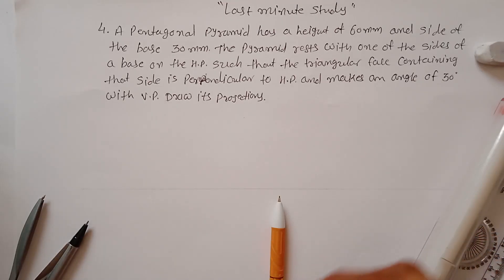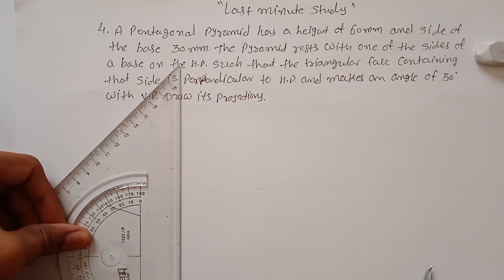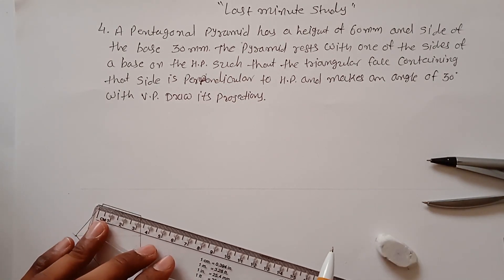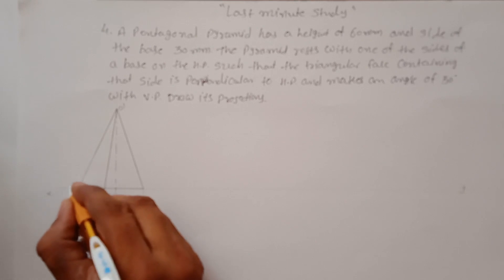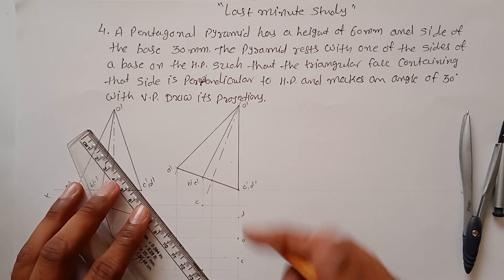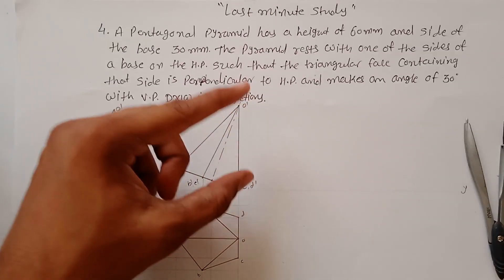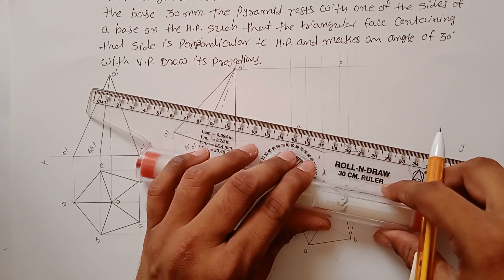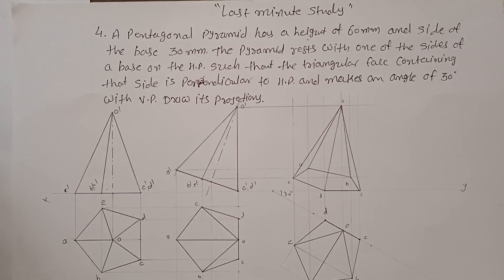Projection of Solids Problem 4